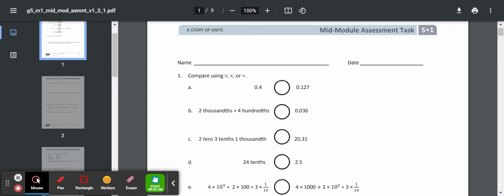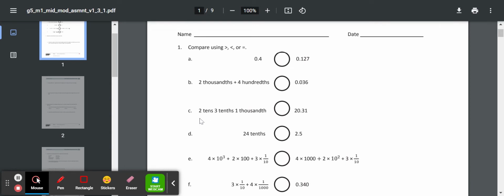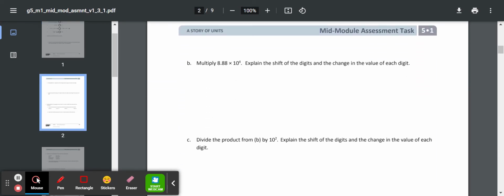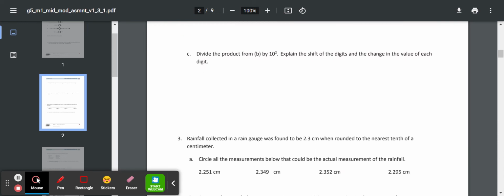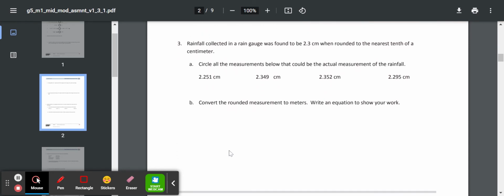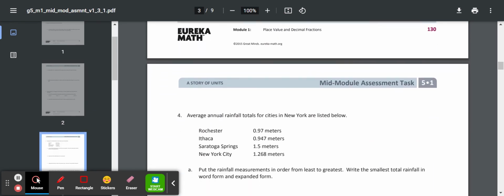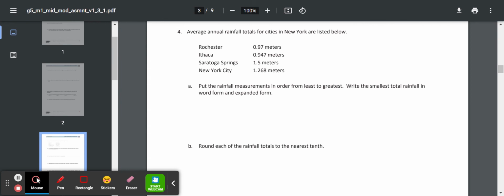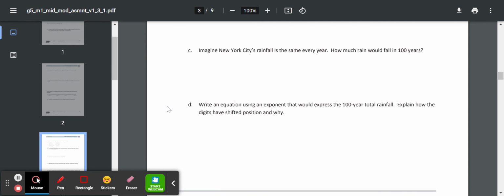Module 1 Mid-Module Assessment